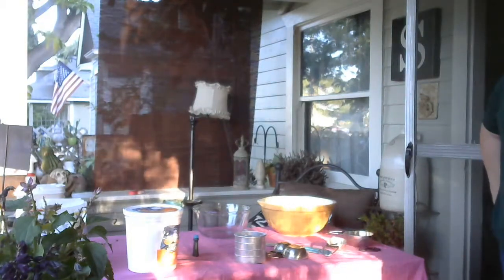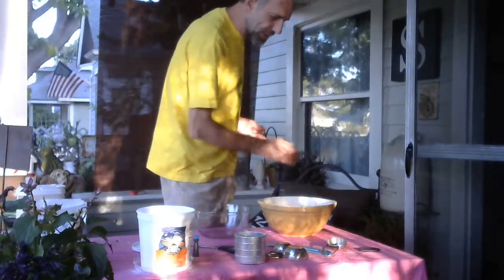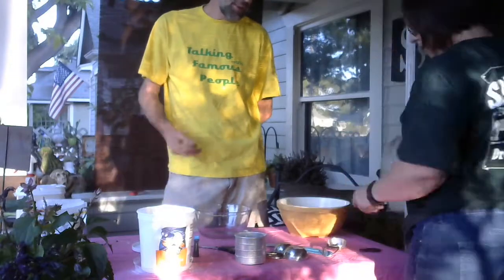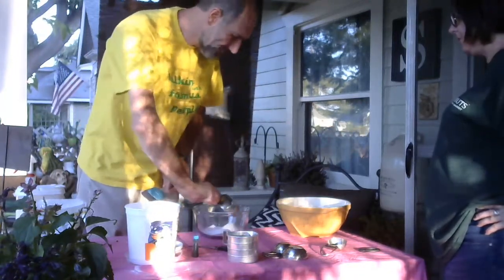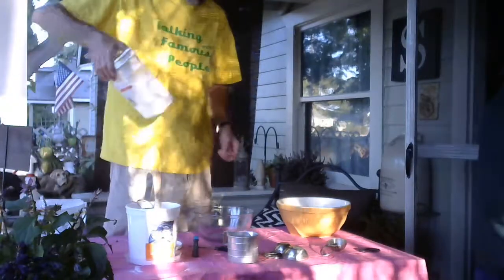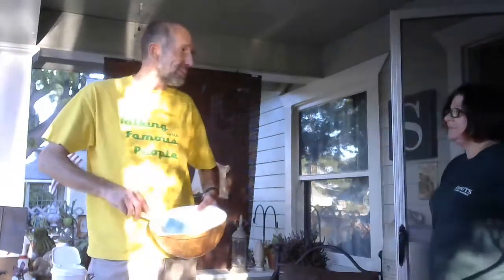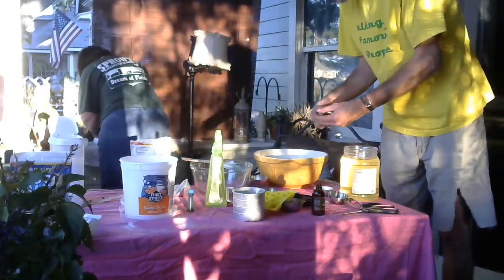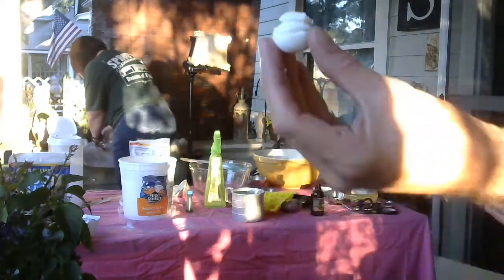making bath bombs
The TwFP Archive channel provides a place to upload and store some of Host Eric's ever growing pile of stuff.